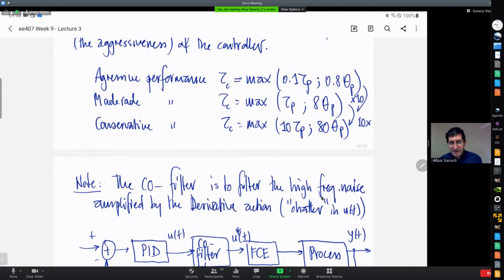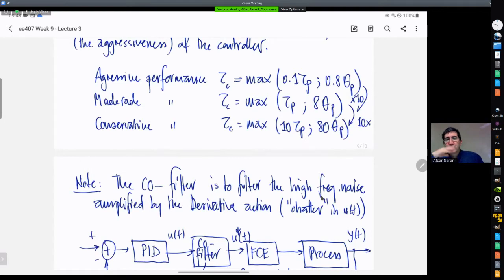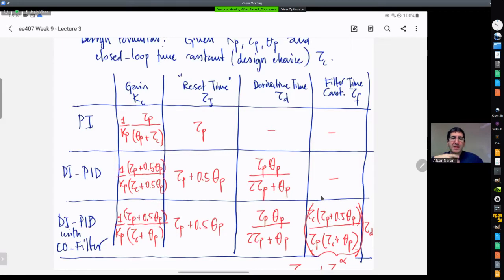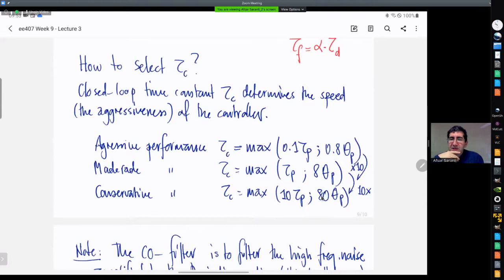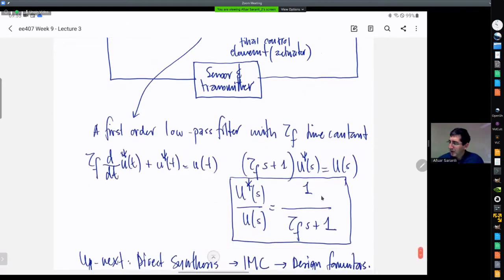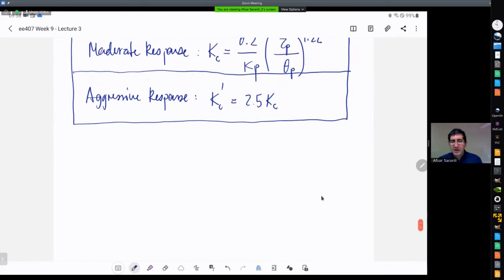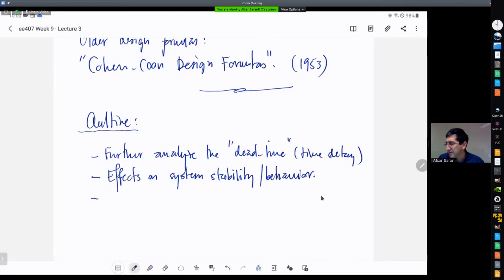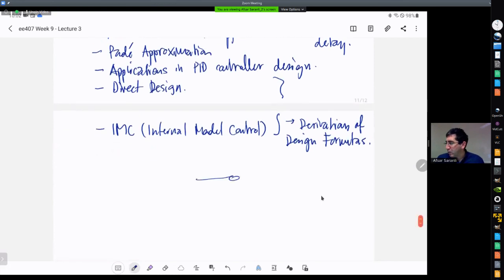2020 12 14 EE407 W10 1